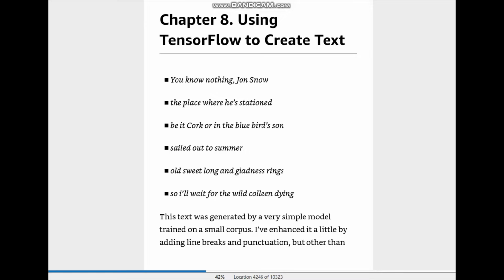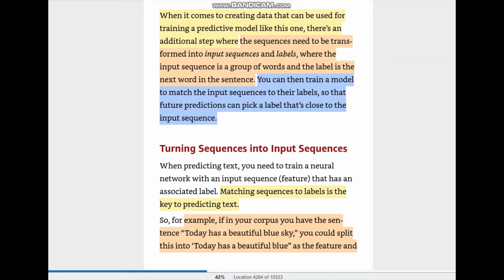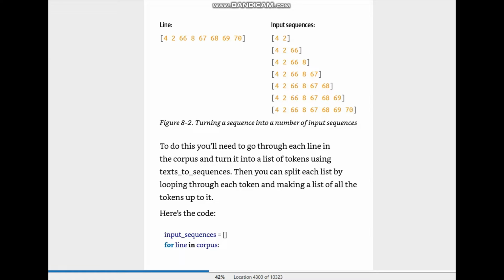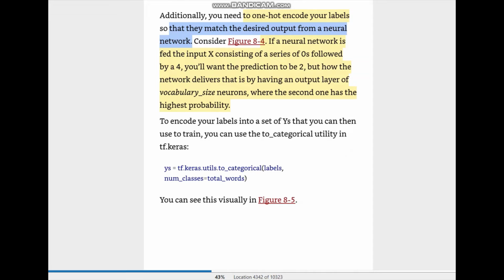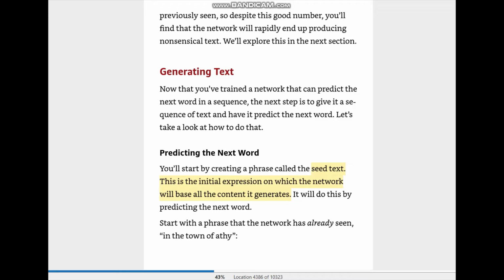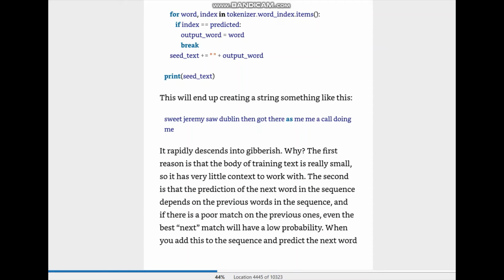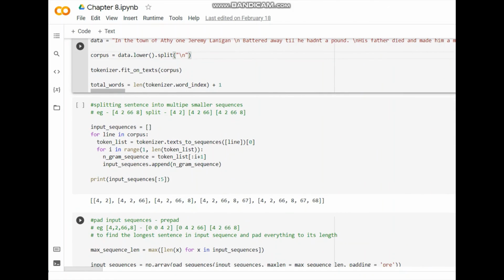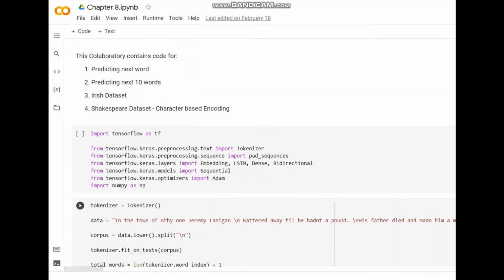AI and ML for Coders - Chapter 8 (Using TensorFlow to create Text)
Chapter 8
Using TensorFlow to create Text